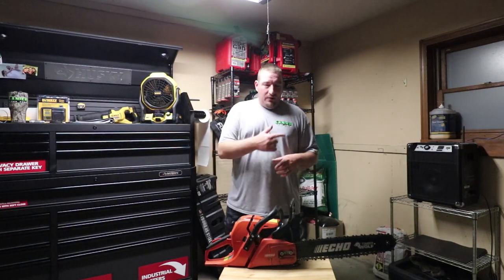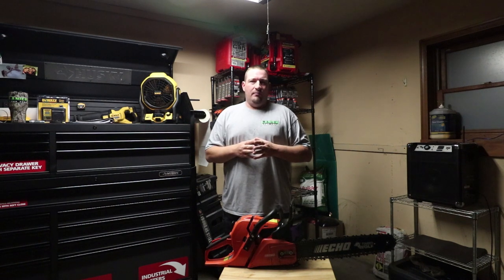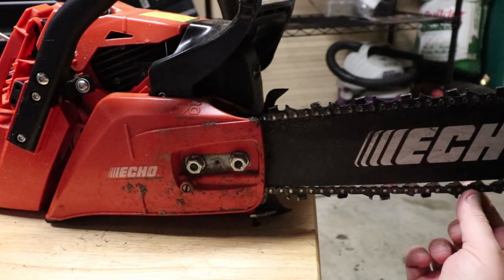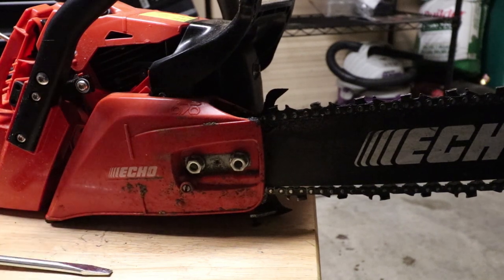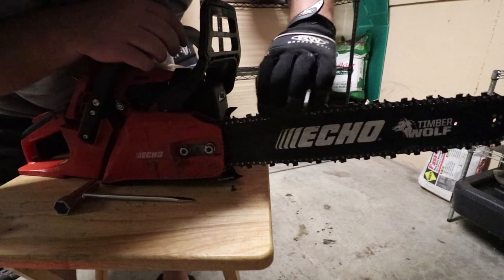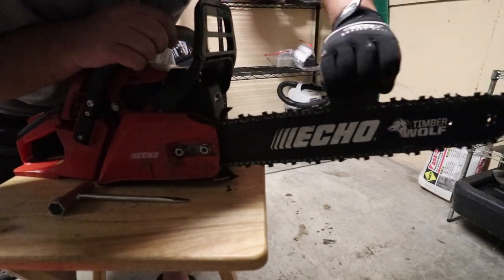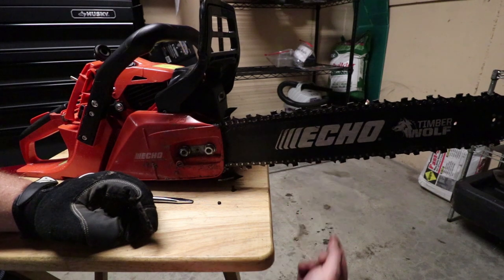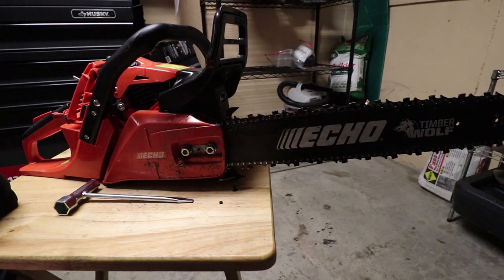HOW TO: Properly Adjust The Chain On Your Chainsaw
In 2020 I want to make more educational videos to help people out as I know I did not know how to perform a bunch of these small tasks until doing some research. In this video I show you how to Properly adjust your chainsaw chain. Hope this video helps some of you out.

►Editing Programs

2018 Toro Z Master 3000 Series 60"
2017 Toro Grandstand 48"
2017 Toro Timemaster 30"
2016 Toro Personal Pace 22"
ECHO PB-8010T
2 ECHO PB-770T
ECHO SRM-2620
ECHO SRM-2620T
ECHO SRM-280T
ECHO SRM-3020T
ECHO PAS-280
ECHO ES-250
ECHO PB-2520
ECHO PE-225
ECHO PE-266S
ECHO HC-152
ECHO CS-590
2018 Load Trail 7x16 Trailer